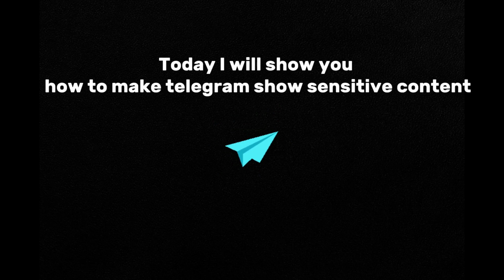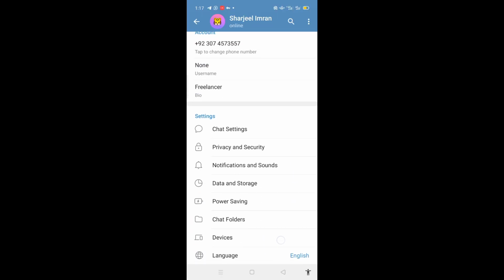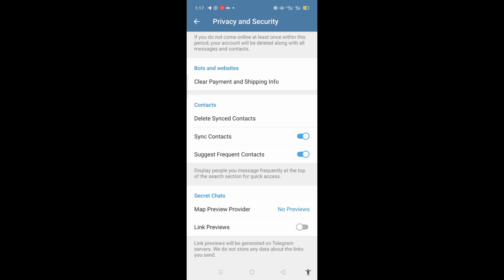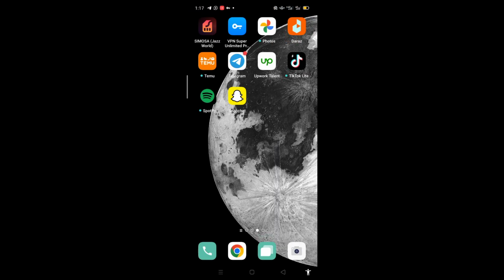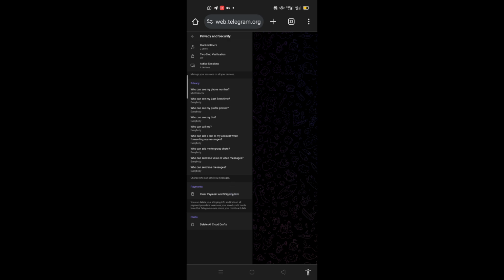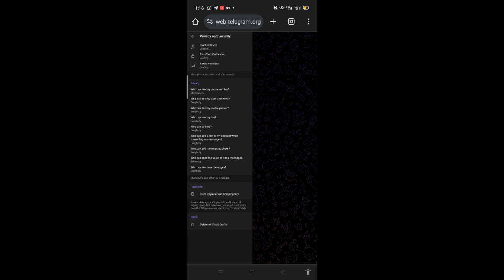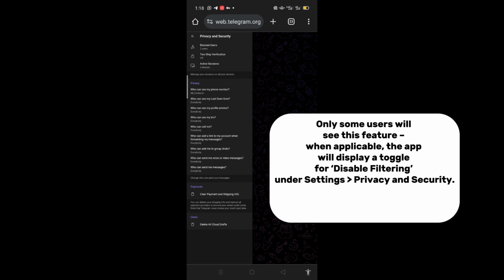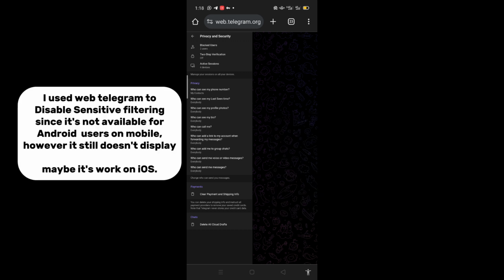How to make telegram show sensitive content (2024)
How to make telegram show sensitive content

In this video i´ll show you How to make telegram show sensitive content. The method is very simple and clearly described in the video. follow all the steps & make telegram show sensitive content